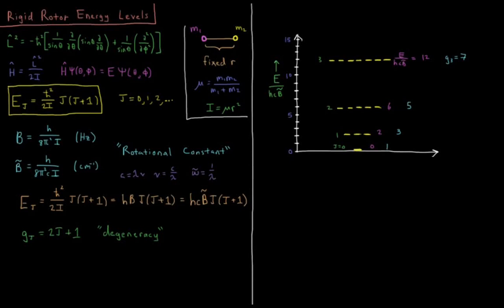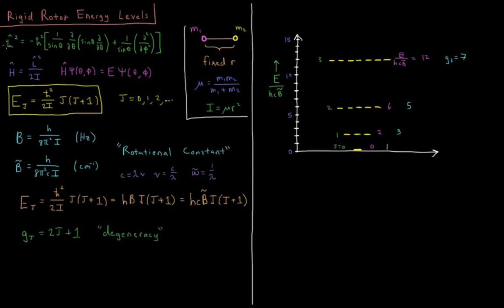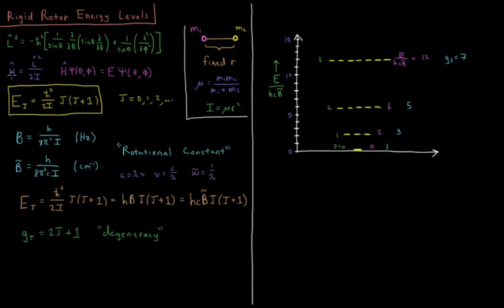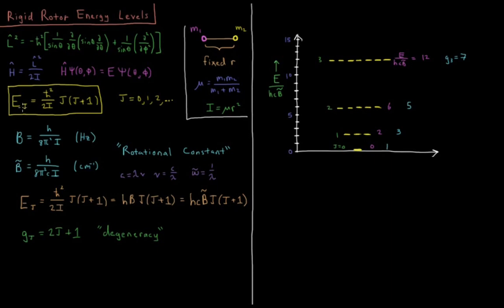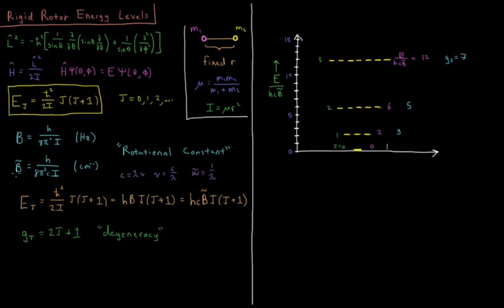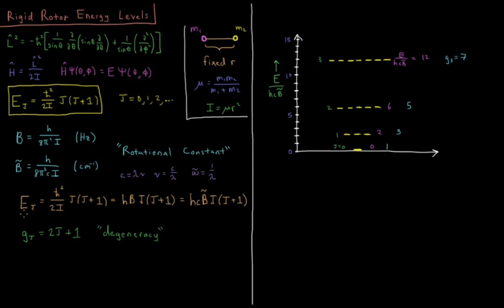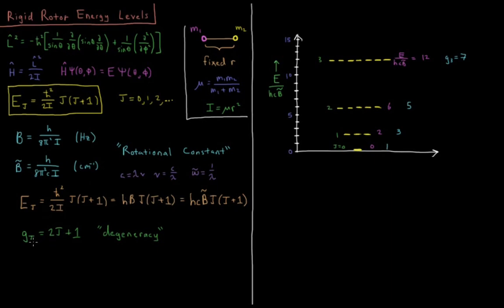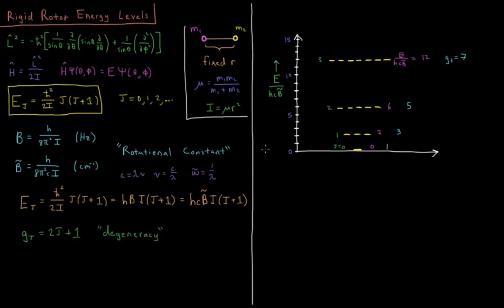Quantum Chemistry 6.3 - Rigid Rotor Energy Levels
Short lecture on the rigid rotor energy levels.

The rigid rotor is a quantum mechanical model system for the rotations of diatomic molecules. Solving this Schrodinger equation with zero potential energy for a fixed bond lengths leads to energy levels which depend linearly on a rotational constant B and quadratically on a non-negative integer quantum number J. The rotational constant depends inversely on the reduced mass of the atoms and inverse quadratically on the bond length of the molecule. The degeneracy increases with quantum number J, with the degeneracy of the level equal to [ 2J + 1 ].

--- Video Links ---

--- Social Links ---

--- Equipment ---

Drawing Tablet: Wacom Intuos Pen and Touch Small

Drawing Program: Autodesk Sketchbook Express